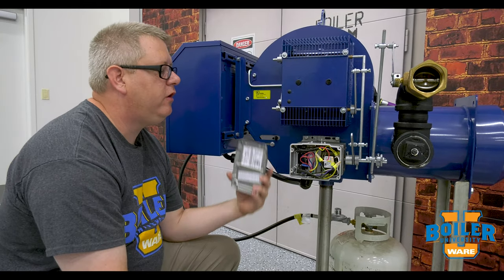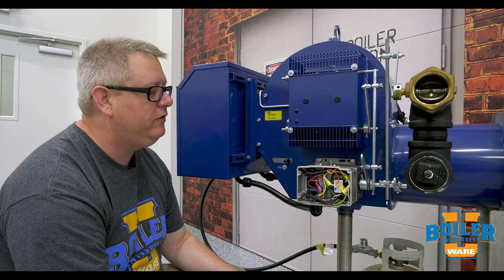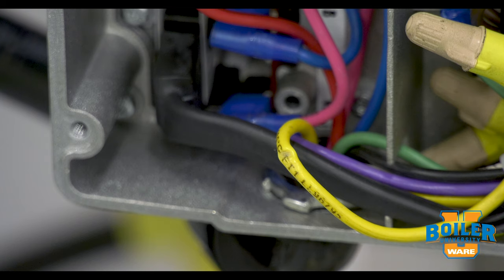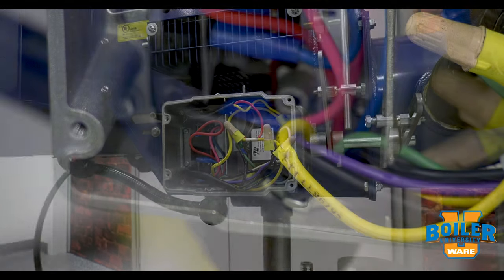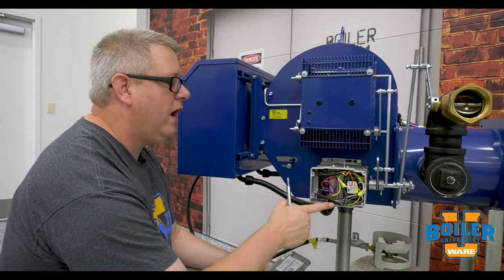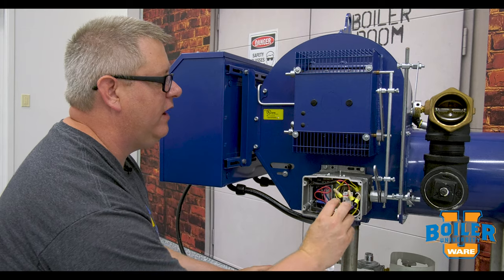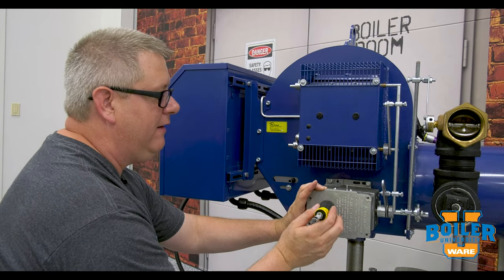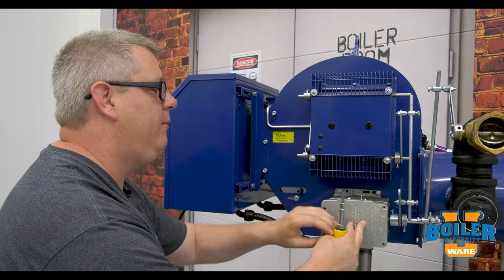Checking If Mod Motor Wires are Pinched (Modulation Motor Maintenance) - Weekly Boiler Tips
Today on Boiler University's Weekly Boiler Tips, watch as Jude shows off a simple trick that can protect the wiring inside of a mod motor. By just tapping the top can tell you whether or not you have a pinched wire. You can learn this and more at WARE's Boiler University.

We offer nationwide boiler rental. Get a quote within an hour!

4steamware.com - Purchase clever, steam industry themed t-shirts. All proceeds go to Kosair Charities.